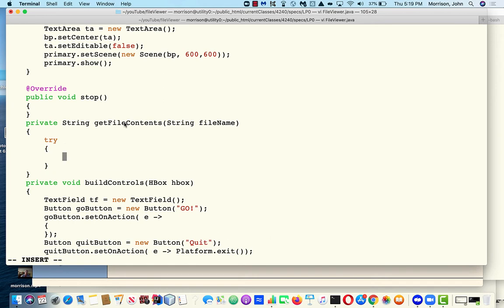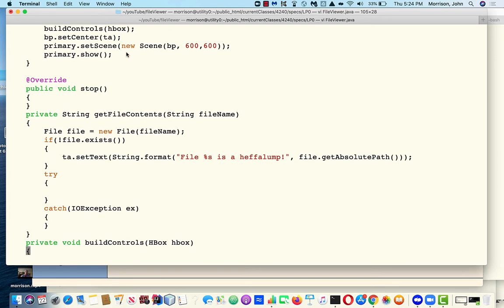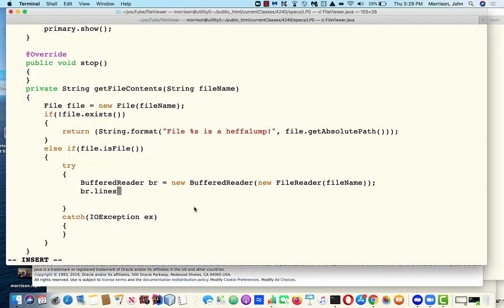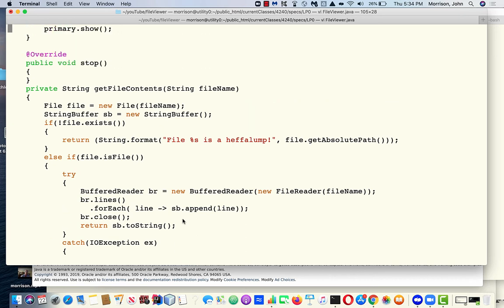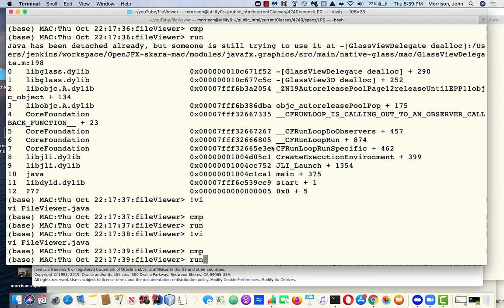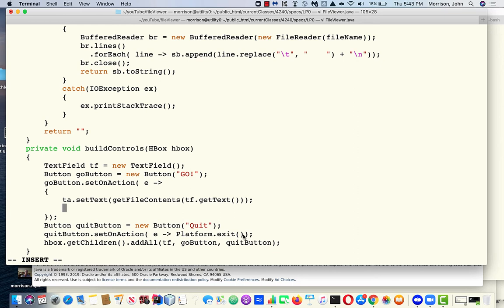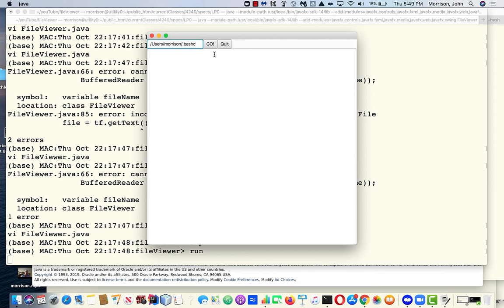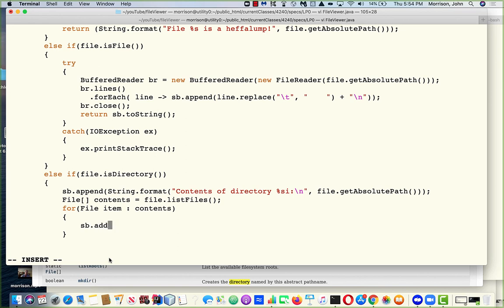File Viewer, Part II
In this video, we complete the construction of the File Viewer app.